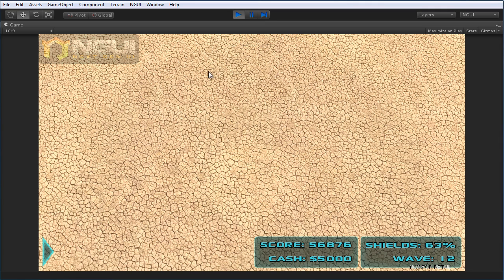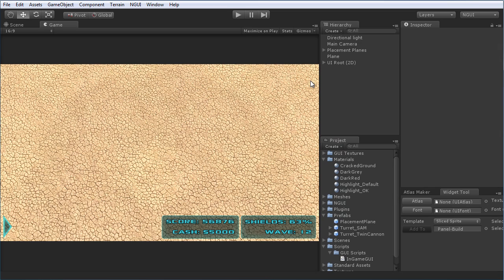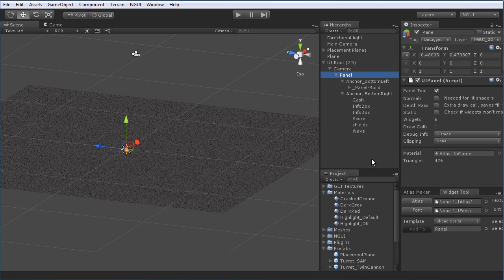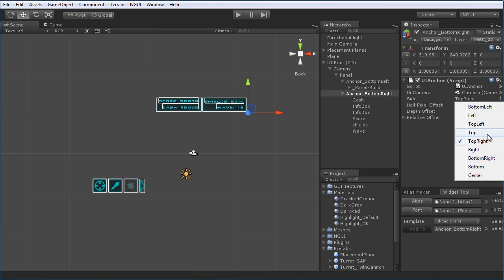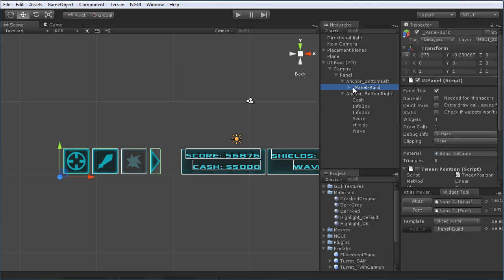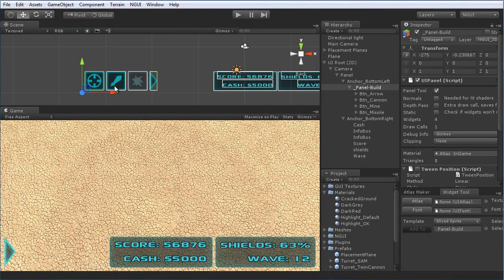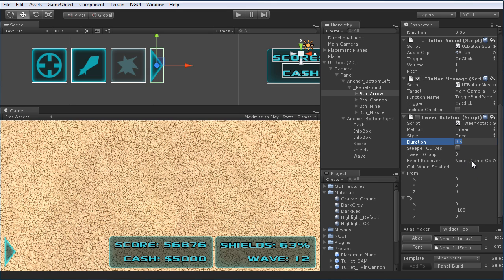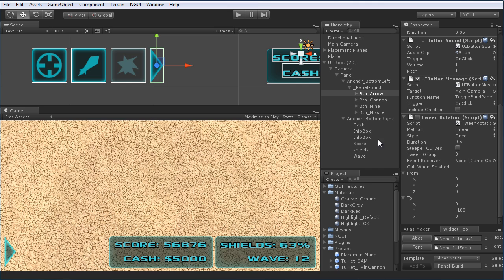Tower Defense Tutorial: Part 3A- Turret Placement HUD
Part A of this tutorial will show you how to set up a basic HUD interface for turret placement, using the very simple-yet-powerful NGUI toolkit. By the end of the video, you will have a fun, animated interface ready to place turrets and other structures in game! If you aren't familar with NGUI, be sure to check our NGUI starter tutorials first. Once you finish, head on over to Part B, where you finally get to set those turrets in-game!

What is covered in this tutorial:
-Building an anchored NGUI interface
-Advanced use of "Panels" in NGUI
-Sending messages to scripts from NGUI buttons
-Using NGUI tween animations